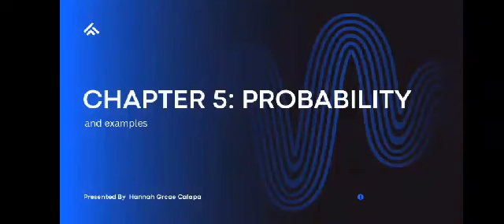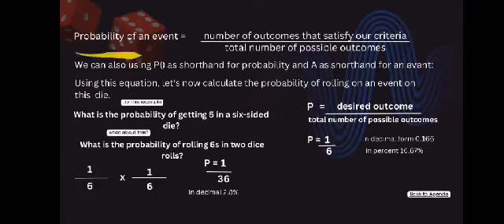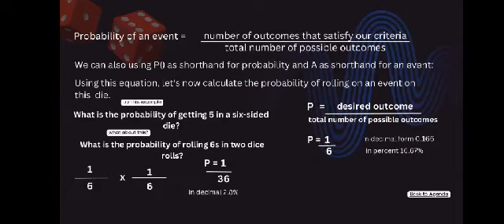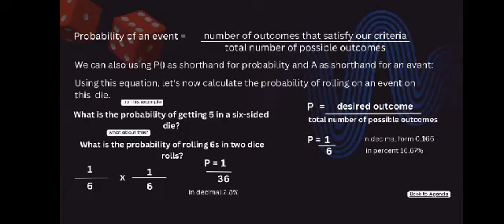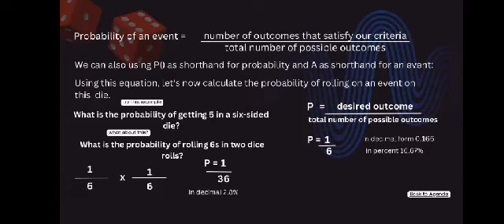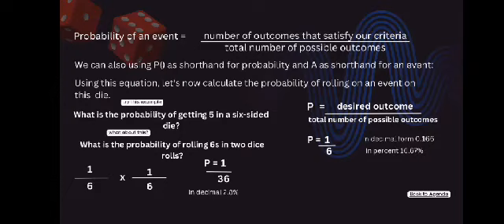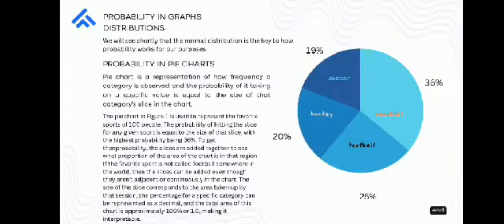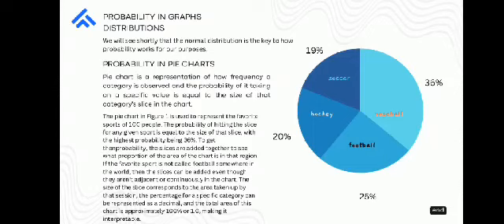Chapter 5. Probability Part 1